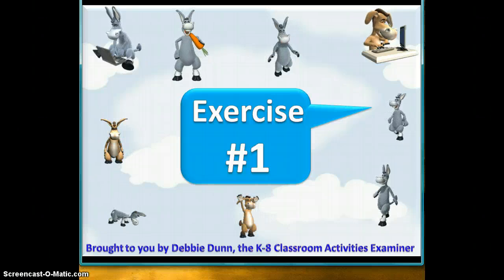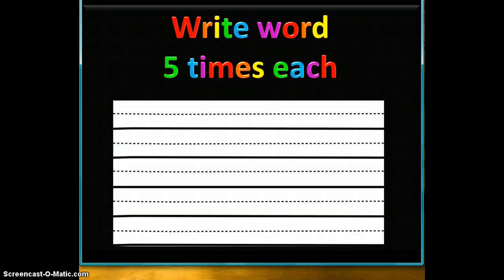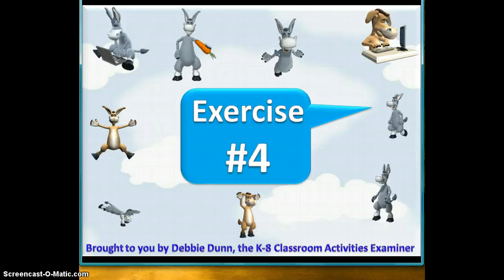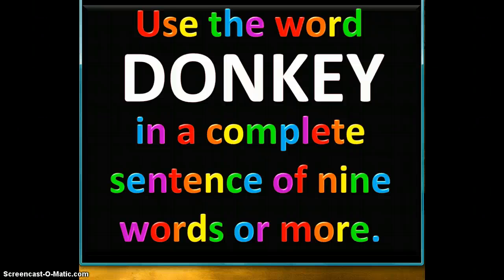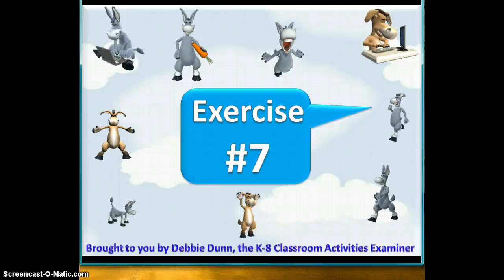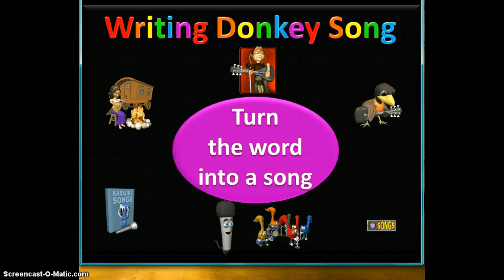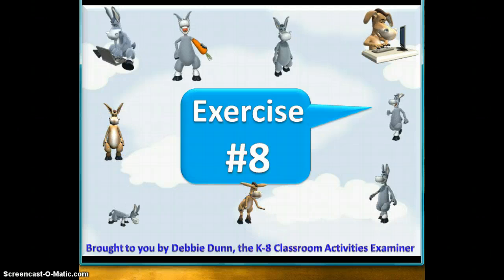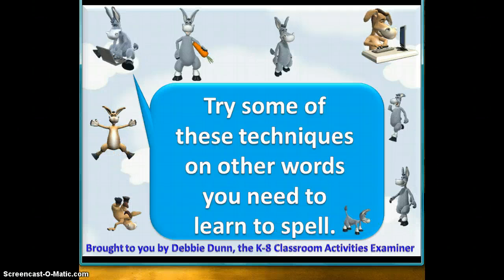Spelling practice video: Learn to spell 'donkey' with these eight tips